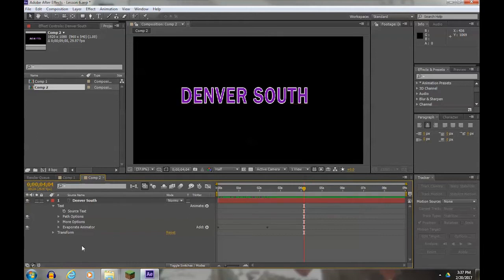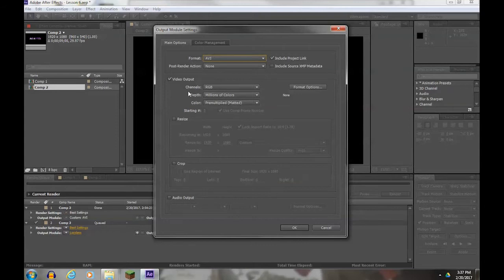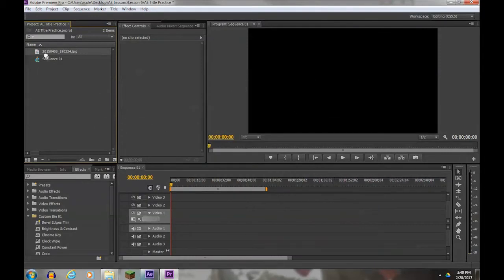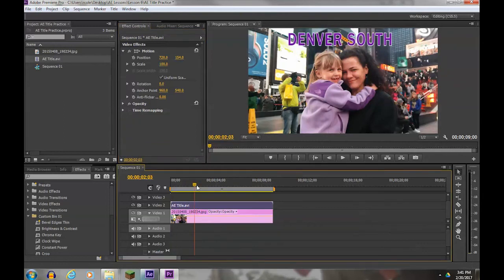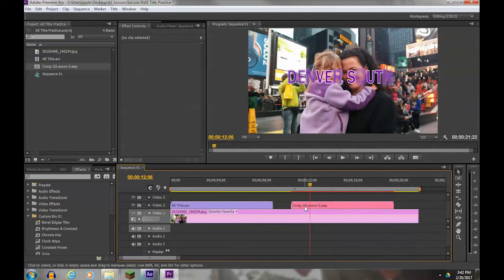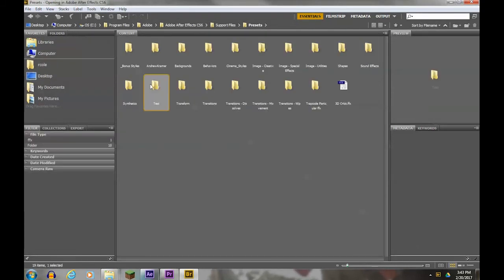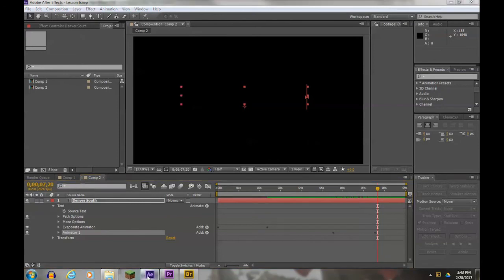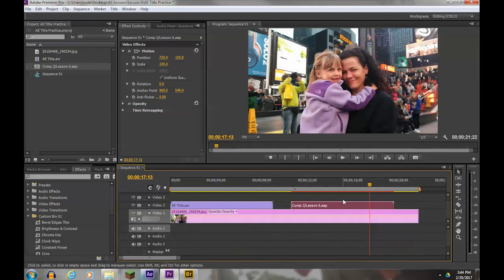Lesson 6, Part 2 FINAL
Exporting AE Titles with a transparent background.